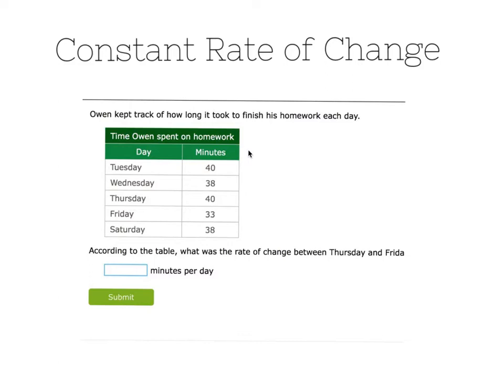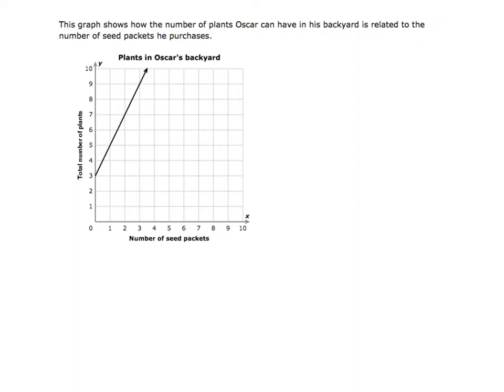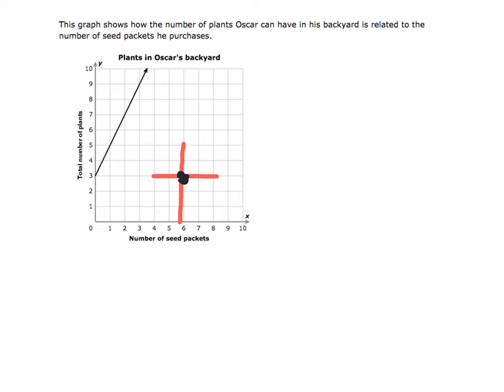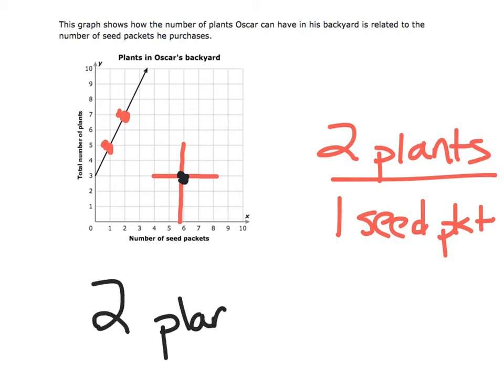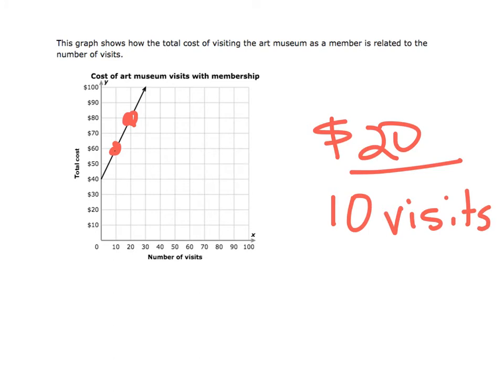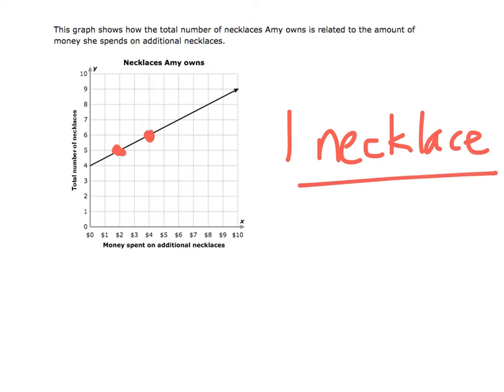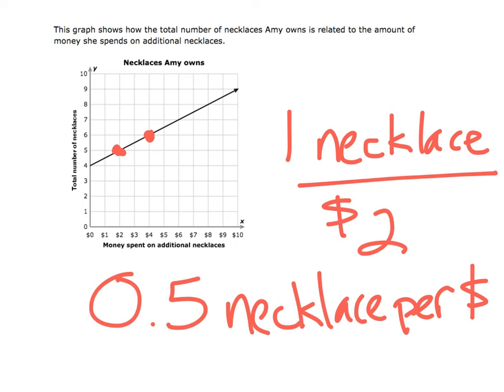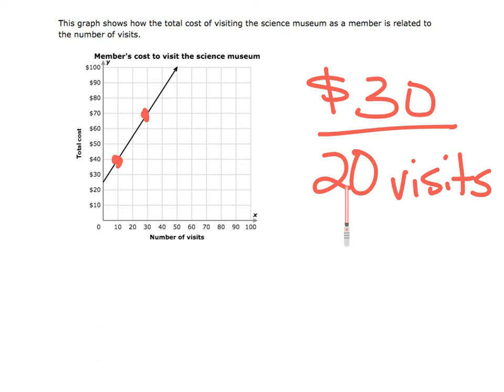Constant Rate of Change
This project was created with Explain Everything™ Interactive Whiteboard for iPad. For McNutt Math 65.